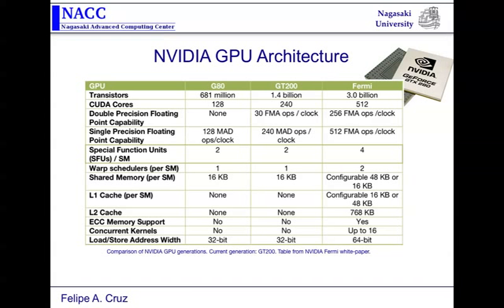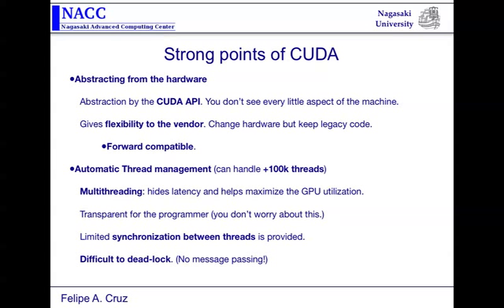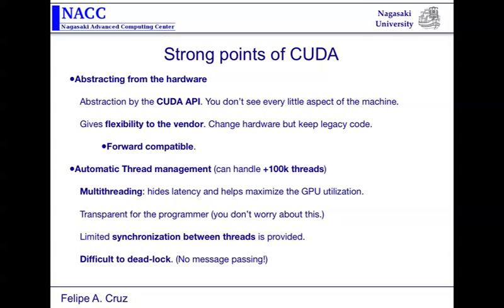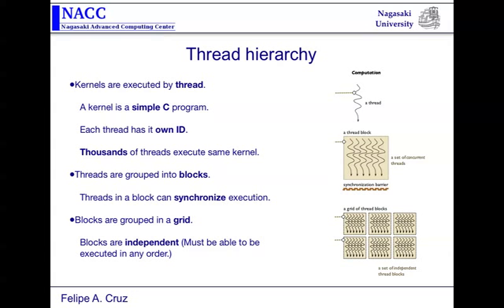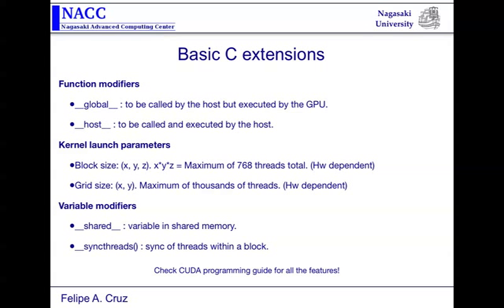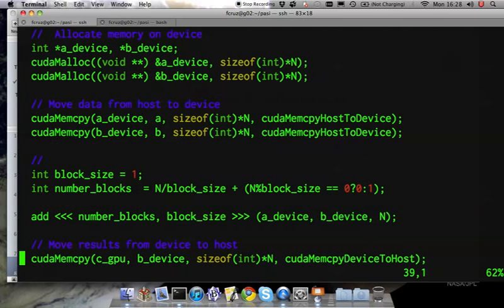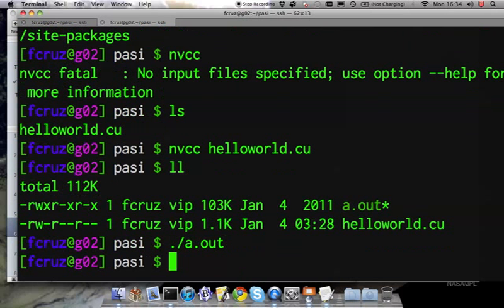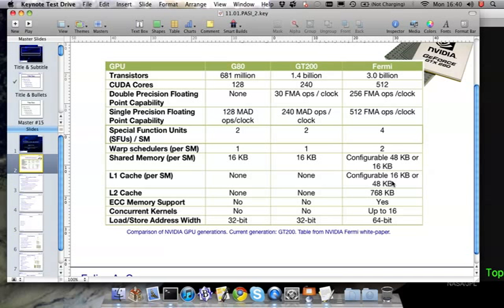GPU Computing and programming (2)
Lecture 2 by Felipe Cruz, at the Pan-American Advanced Studies Institute (PASI)—"Scientific Computing in the Americas: the challenge of massive parallelism." Organized